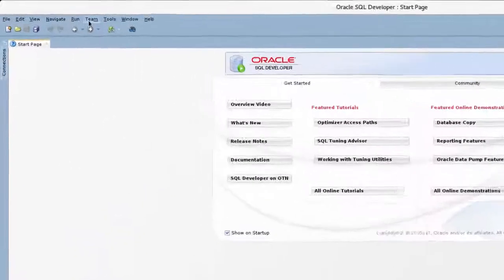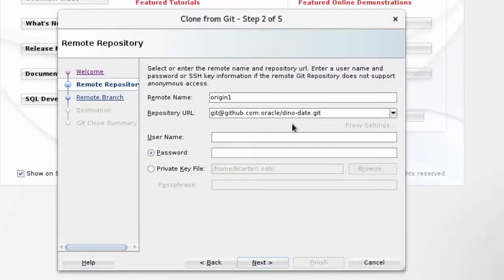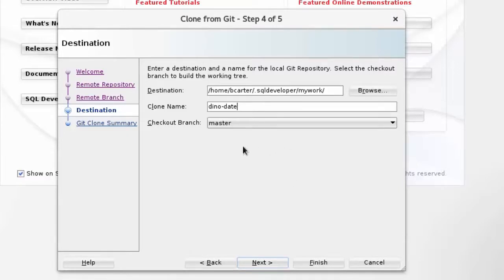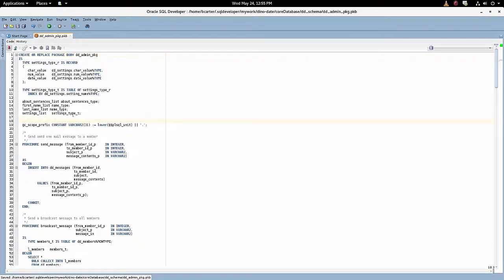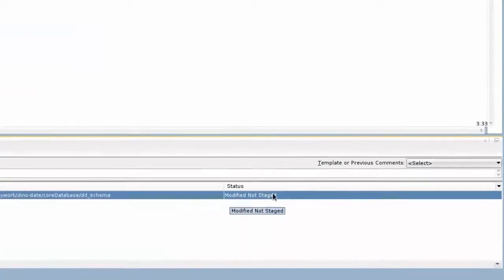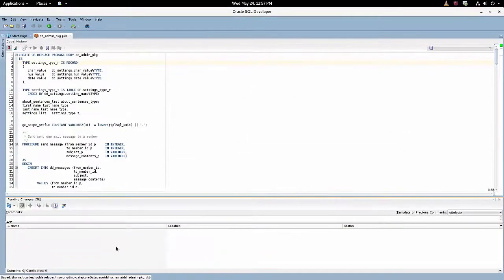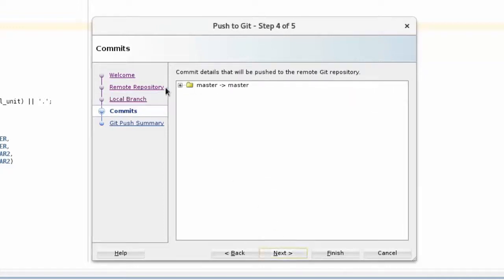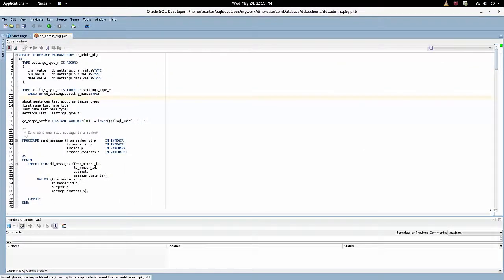Using Git with Oracle SQL Developer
How to configure Oracle SQL Developer to use Git